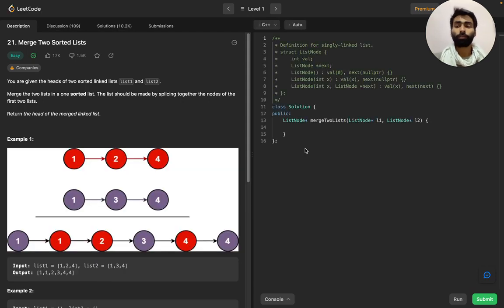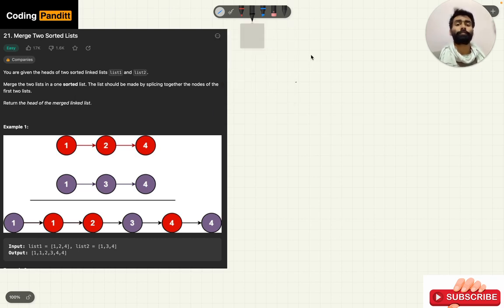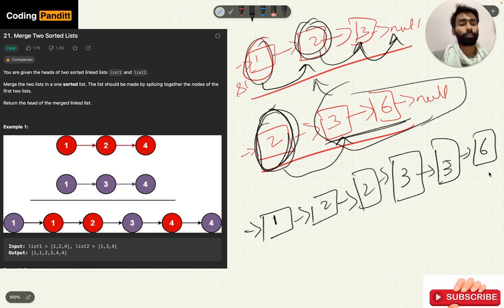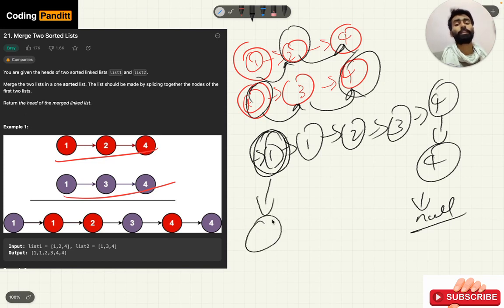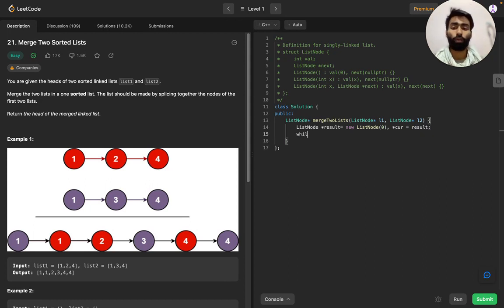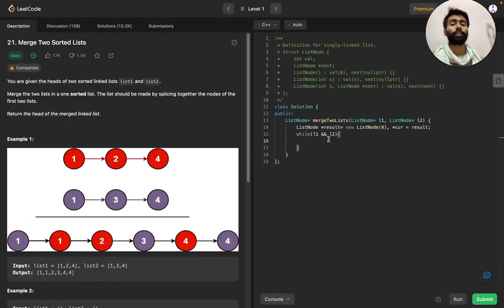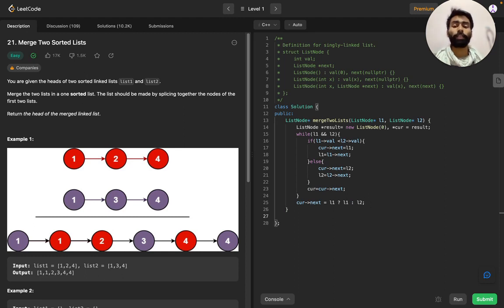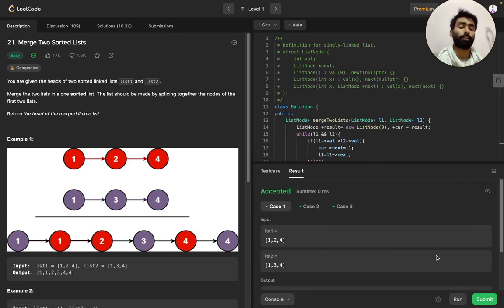Merge Two Sorted Lists | leetcode | CodingPanditt | vinayak | Day 3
This videos is in the series of solving 75 day DSA question on leetcode platform

In this videos we are discussing how to obtain the solution for
problem:
Merge Two Sorted Linked Lists

Merge the two lists in a one sorted list. The list should be made by splicing together the nodes of the first two lists.

I hope you follow along and be a better coder and problem solver.